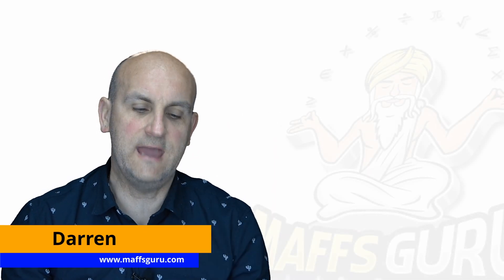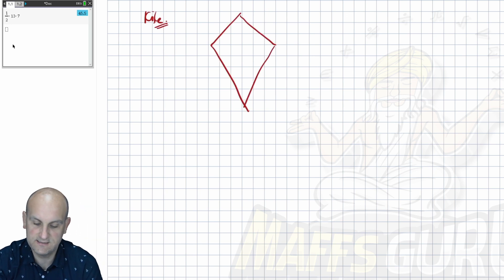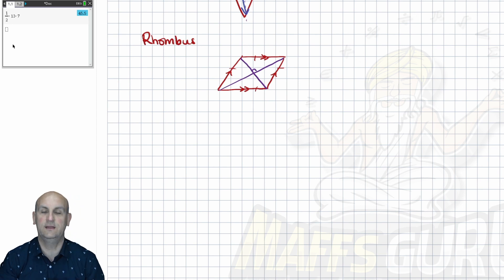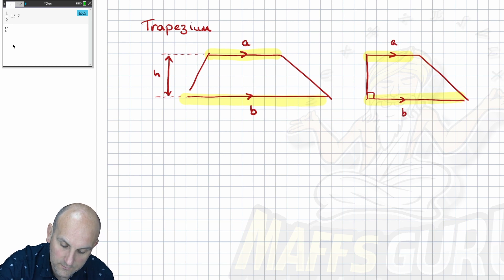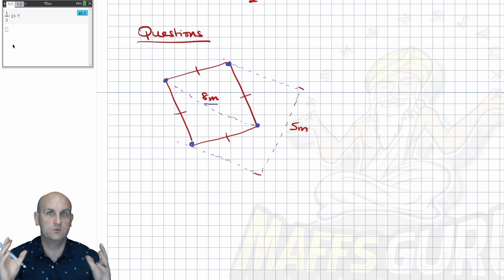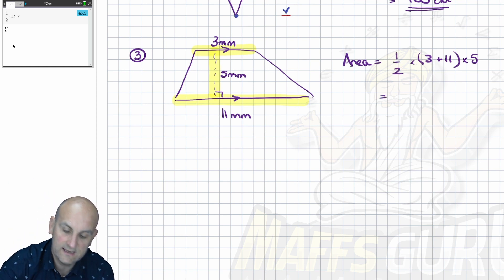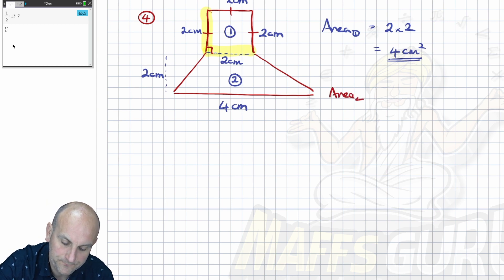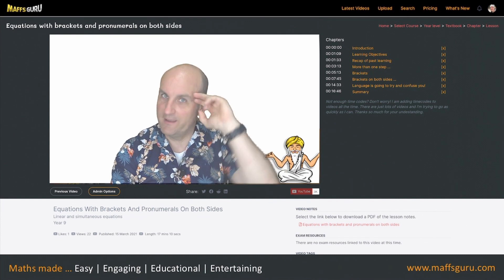Areas of kites rhombuses and trapeziums | Year 8 Maths | MaffsGuru.com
Continuing with the series on area for Year 8 Maths, I present this video on areas of kites, rhombuses (or rhombi) and trapeziums (which are my favourite shapes!). I look at where the area formulae come from and some simple ways to remember them. There are lots of worked examples which show you how the questions are structured and how they might trick you! All delivered in my own unique style.

00:00 Introduction
00:07 Welcome
00:19 Learning objectives
00:40 Recap of past learning
01:51 Area of a kite
03:23 Area of a rhombus
04:37 Area of a trapezium
07:02 Example 1
08:12 Example 2
08:57 Example 3
09:56 Example 4
12:26 Thanks for watching
12:39 Subscribe please